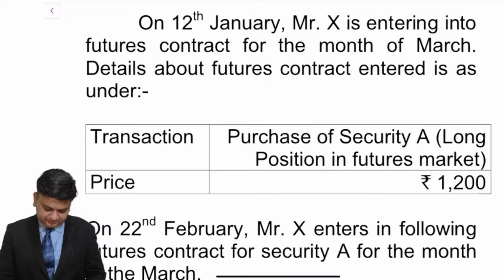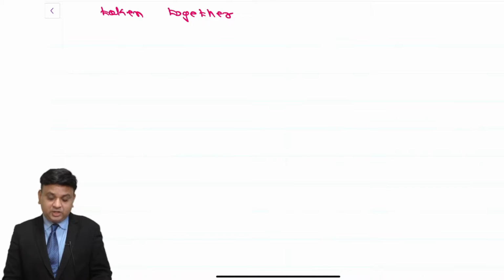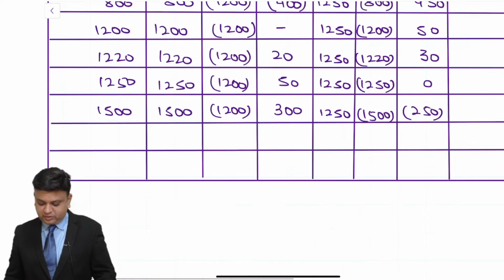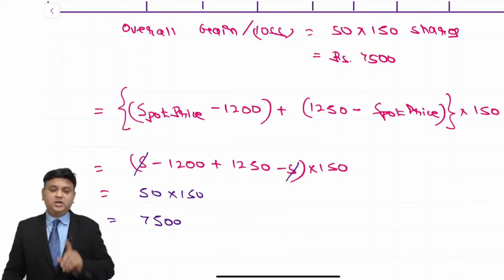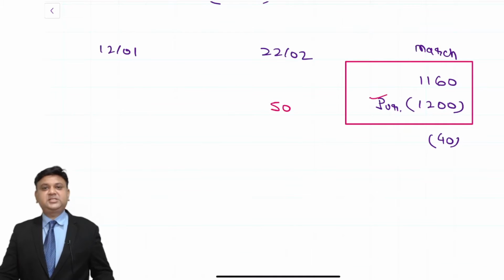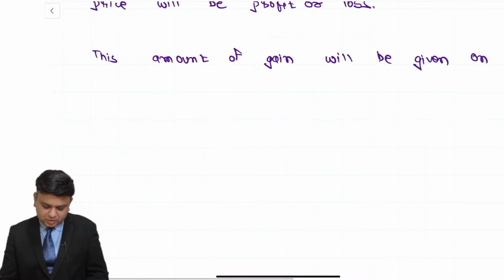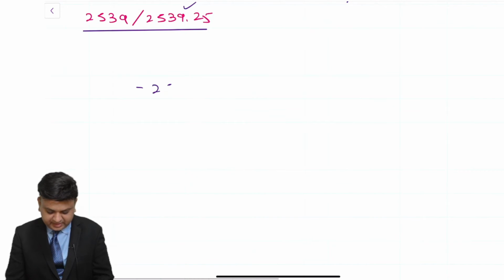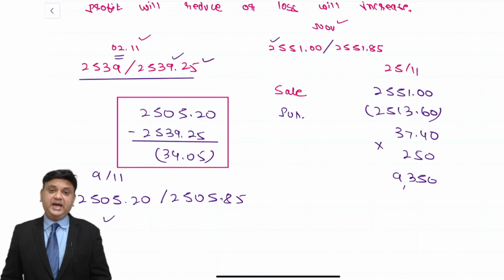Derivatives and Interest Rate Risk Management Concept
On 12th January, Mr. X is entering into futures contract for the month of March. Details about futures contract entered is as under:-

Transaction Purchase of Security A (Long Position in futures market)

Price ` 1,200

 On 22nd February, Mr. X enters in following futures contract for security A for the month of the March.

Transaction Sale of Security A (Short Position in futures market)

Price ` 1,250

 Suppose on 28th March, (Last Thursday of March month), price of security A is 800, 1,200, 1,220, 1,250, 1,500. For each of the market price, calculate overall Profit / Loss. Lot size is 150 Shares.